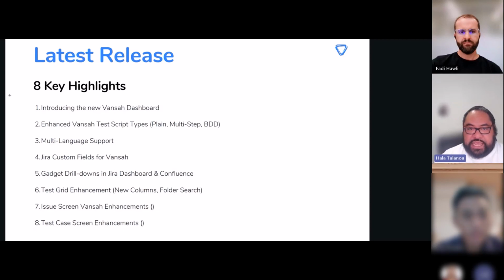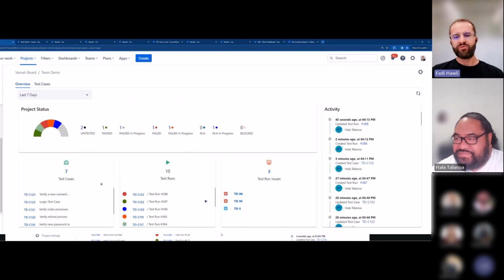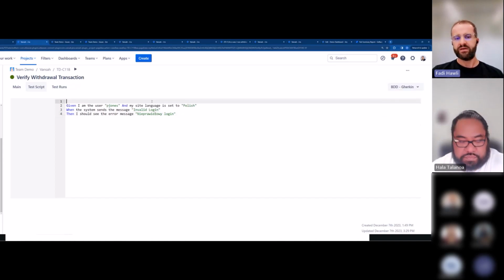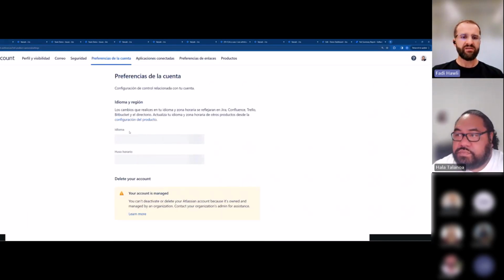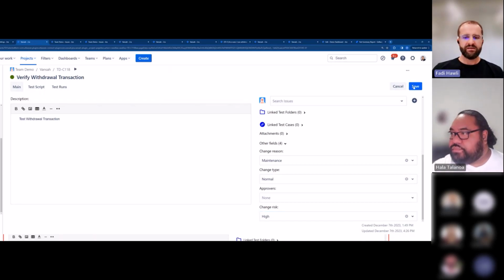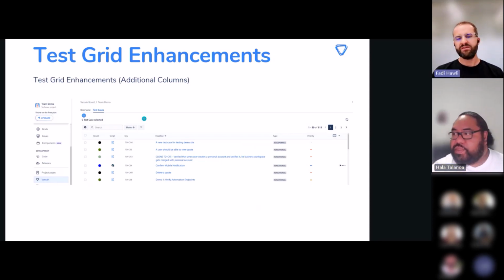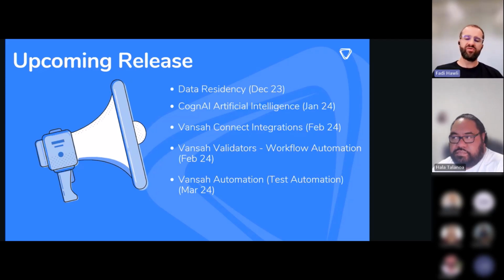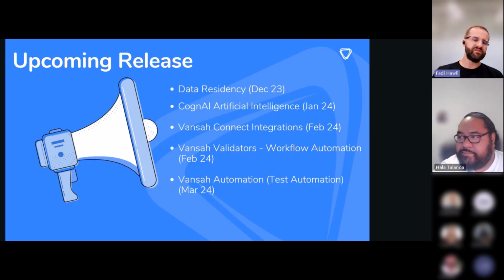Test Like Never Before with the New Dashboard, Jira Custom Fields, BDD & Data Residency Support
Webinar: Introducing the all-new dashboard in Vansah Test Management for Jira, designed to revolutionize your testing experience like never before.

With its user-friendly interface and advanced features, you can now test with ease and efficiency. Reuse your Jira Custom fields in your Test Cases to fit your needs, ensuring a seamless testing process.

Experience the power of Behavior-Driven Development (BDD) now supported by Vansah.
Latest features also includes multi language support for all Jira Languages.
Say goodbye to the complexities of configuration and embrace a streamlined testing workflow.

1. Dashboard - A new dashboard has been introduced in Vansah for Jira helping you take control of your testing process within Jira

2. BDD - Native Test Script support for BDD is now available in Vansah

3. Multi Language Support - You'll discover how Vansah can now use Jira's language support, making it easier than ever to manage your tests in multiple languages.

4. Jira Custom Fields - Support for Jira Custom fields allowing you to link your existing fields to Vansah Test Cases

5. Data Residency -  Gives you control over where your in-scope product data for Jira Software is stored. Vansah now supports all Jira Regions for Data Residency support

Chapter 1: Introduction 00:08
Chapter 2: Introducing New Dashboard 01:30
Chapter 3: Test Script (BDD, Multi Step, Plain Text) 13:29
Chapter 4: Multi-Language Support (Change your Jira Language) 21:31
Chapter 5: Jira Custom Fields (Mapping to Test Cases/Reports) 26:58
Chapter 6: Gadget Drill-downs (Jira and Confluence) 35:14
Chapter 7: Testing Grid Enhancements 39:38
Chapter 8: Upcoming Release  42:50